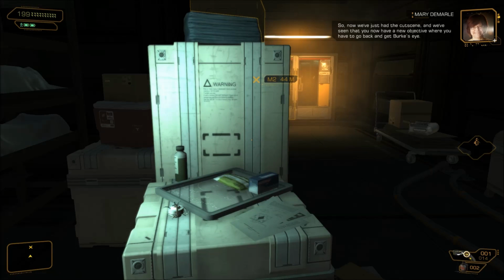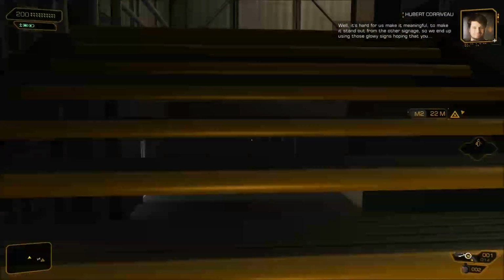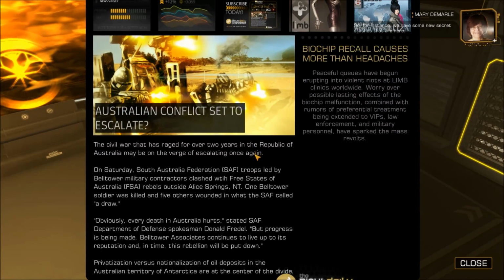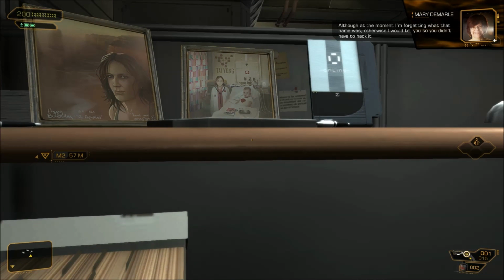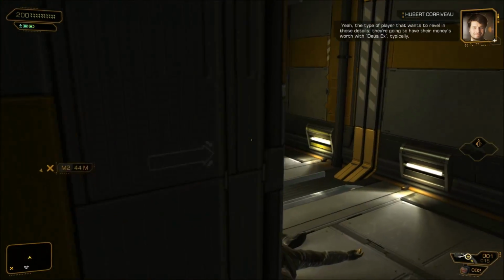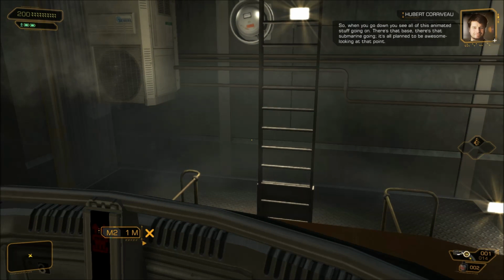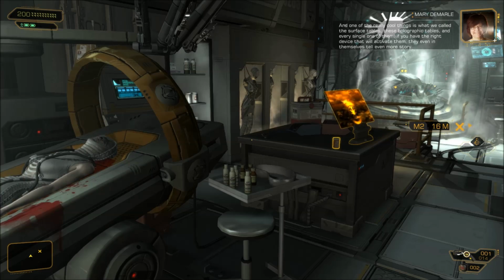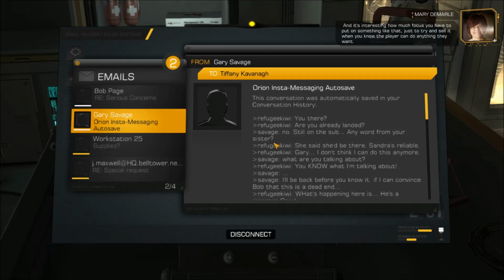Please, Call Me Bob :)